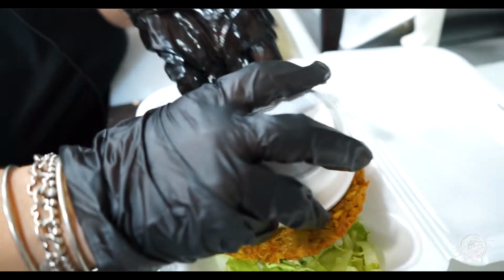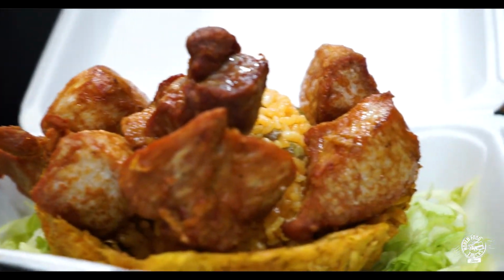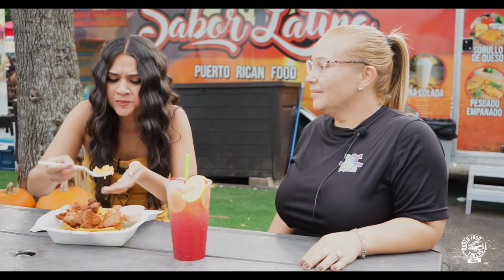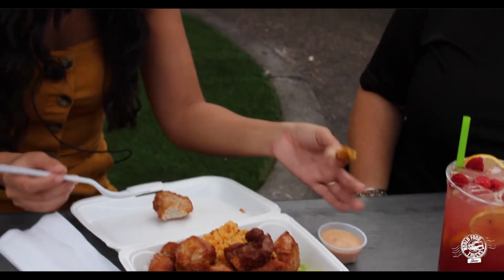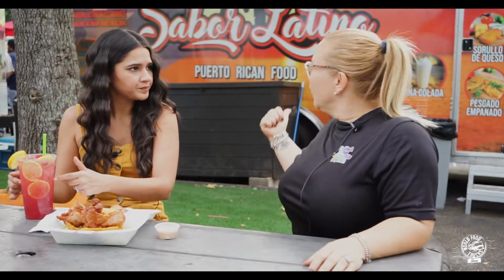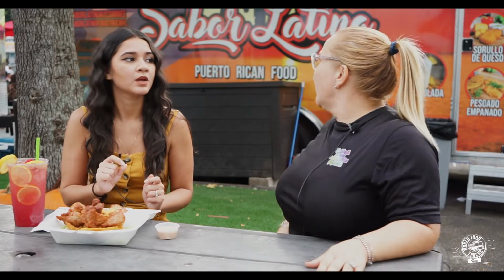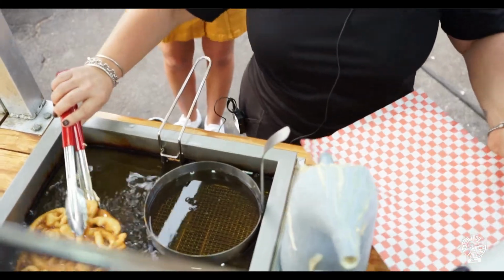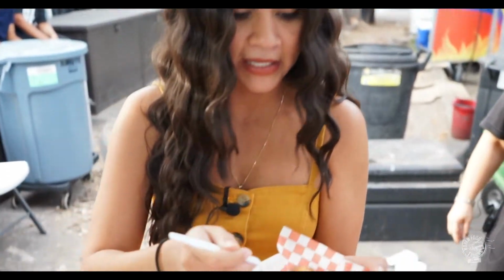SABOR LATINO - JAVI FUNNEL CAKES | WORLD FOOD TRUCKS | EP. 65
World Food Trucks
Orlando's only permanent Food Truck Rally open 365 days a year from 12:00pm-12:00am.

Located at:
5811 West Irlo Bronson Memorial Highway
Kissimmee, Florida